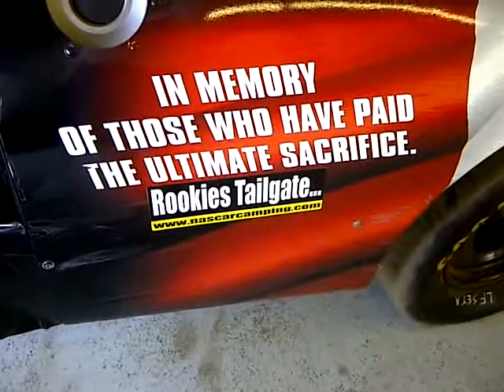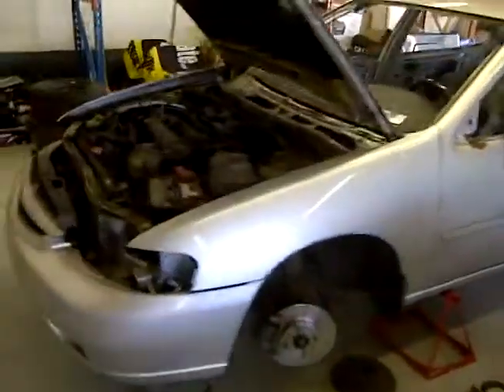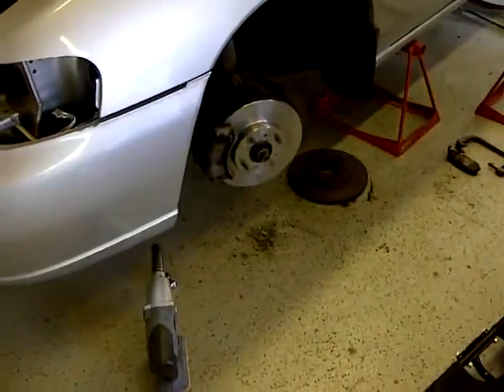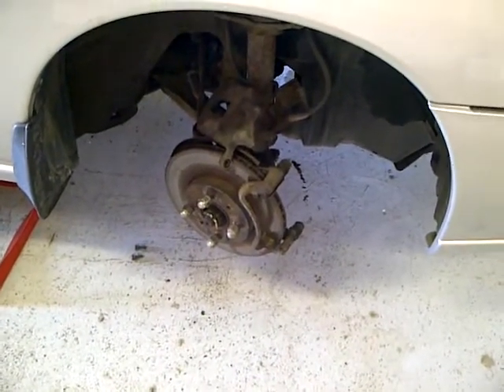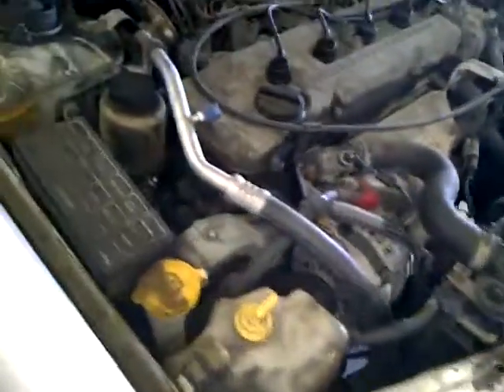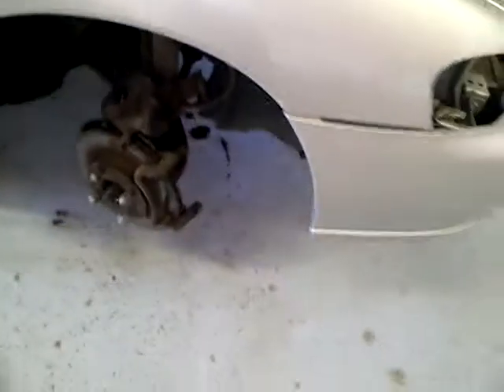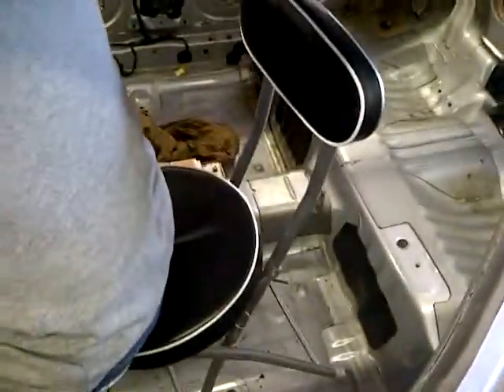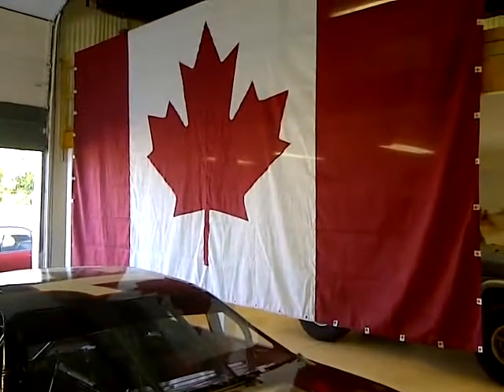Canadian Heroes Pure Stock Nissan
Kyle and Jesse are working away on the Pure Stock, and this is the first fire up after giving her a tune up!